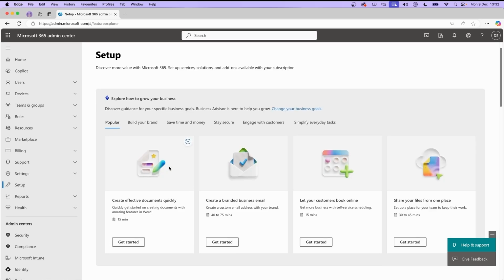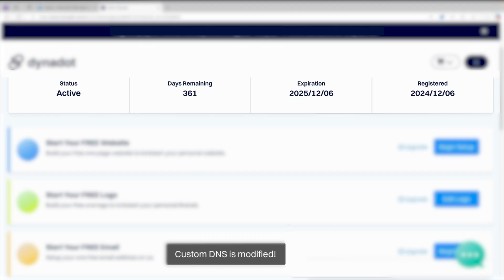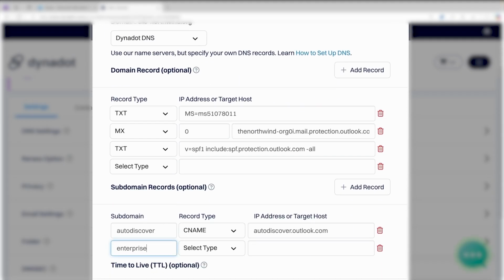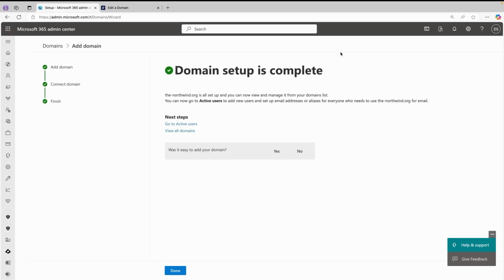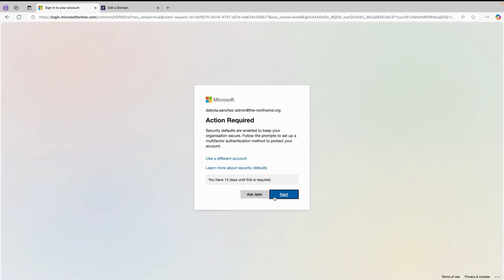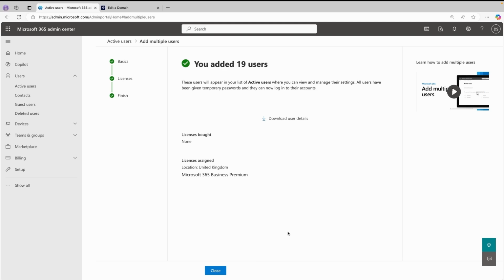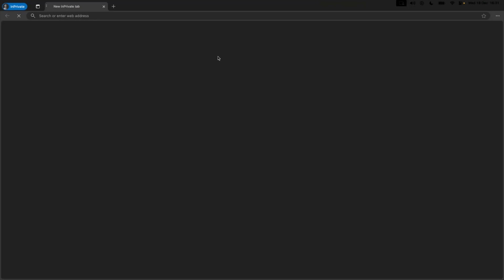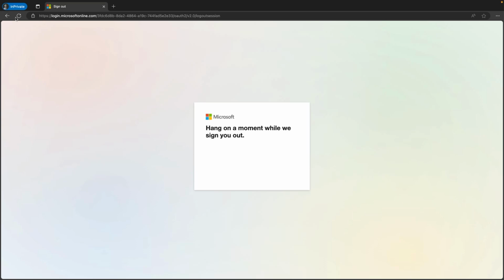Achieve greater security and productivity with Intune and Microsoft 365 2a-Identity Protection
Set up emergency access accounts so you can’t accidentally lock yourself out of your tenant.

For more how-to guidance on getting started with Microsoft Intune,